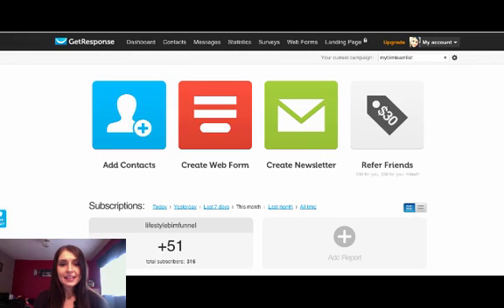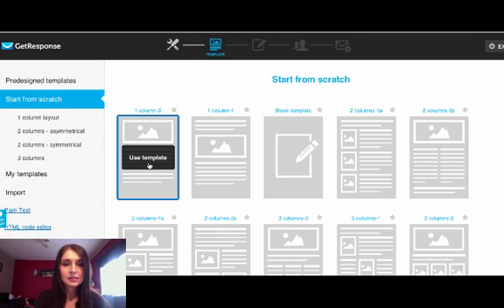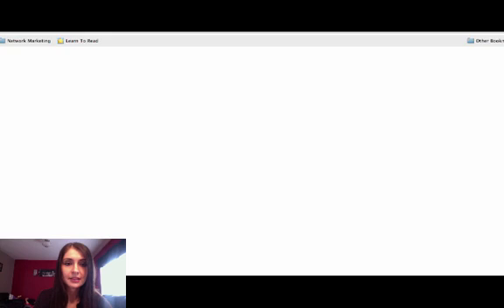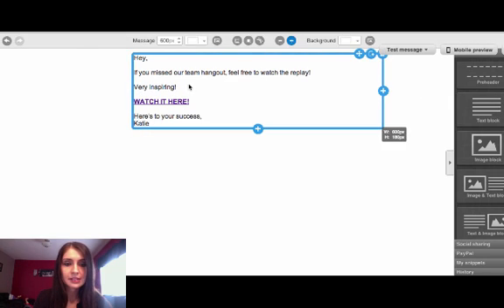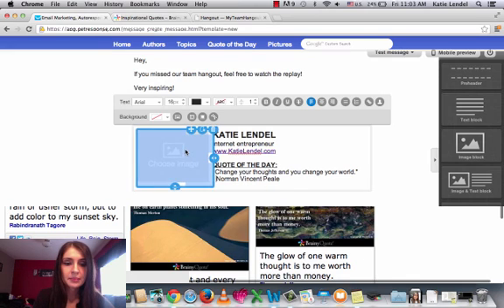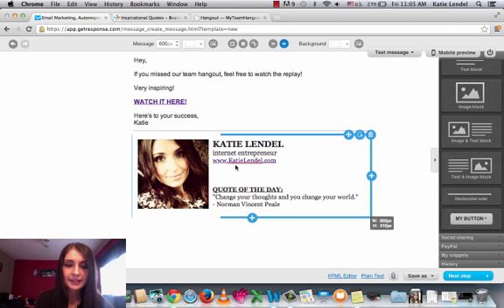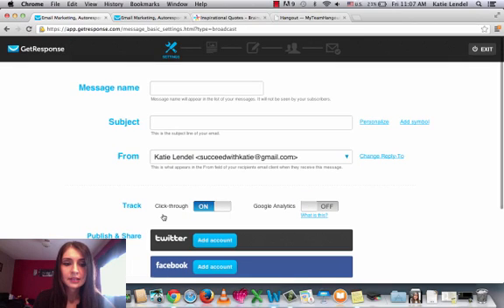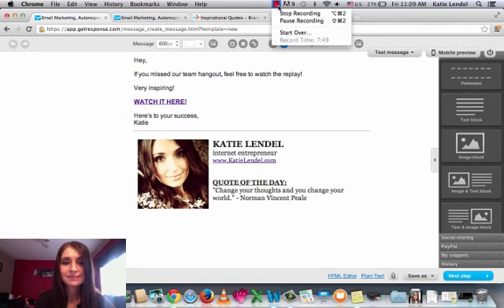How To Personalize Your Template in GetResponse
I've had so many people ask me about how to personalize their template in getresponse, so I decided to record a quick training and share this with you guys.

I've had a lot of people tell they really like my emails that they get from me, because of my personalized part.  It really separates you from the other marketers out there and helps people notice your emails, and helps with an open rate of your future emails.

I believe, when people see that your email is personalized, they start liking you and trusting you, which brings you sales in the future. Don't be afraid to personalize your stuff, because people don't join companies, they join you.  They want to know who you are, and will learn what you do when you start branding yourself.

Branding yourself is very important in your business.  It helps you build relationships with your potential customers and business partners.  So, go ahead, follow the steps and personalize your template, and use it for your future emails to your lists.

Wishing you great success with it!